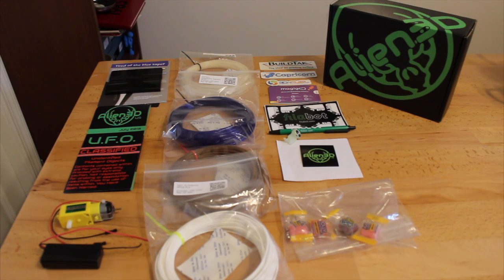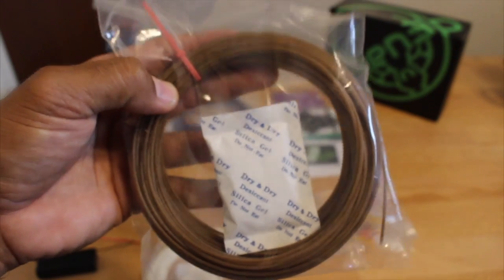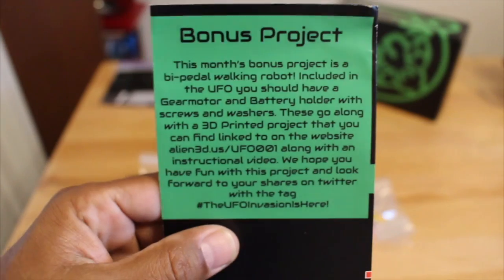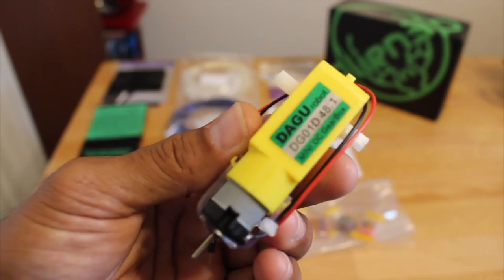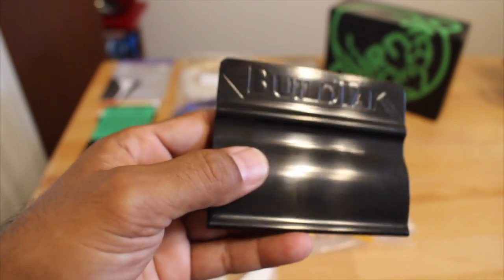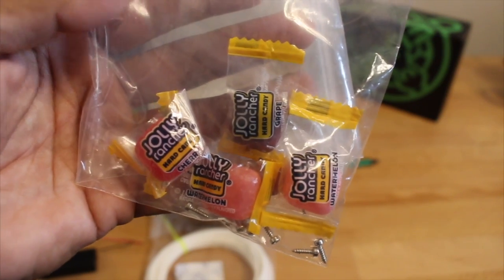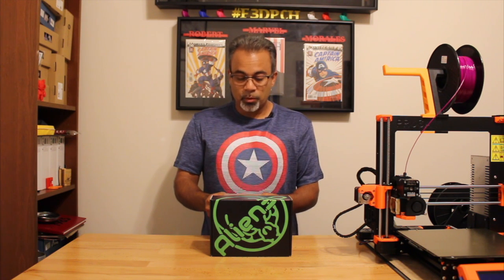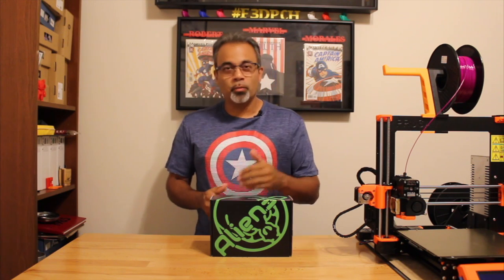ALIEN3D PROMO MYSTERY UFO BOX CONTENTS !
Alien3d.us makers of the monthly subscription filament service sent me their July 2018 inaugural UFO Promotional Box.  They did not ask for a review but simply that I look at it and provide some feedback, and if I wanted to do a review it was solely up to me.

After opening and inspecting the items included in the July Box I was very pleased and decided to show an unboxing.

Hello 3D Filament

Bonus Project Bi-Pedal Walking Robot (interactive build)